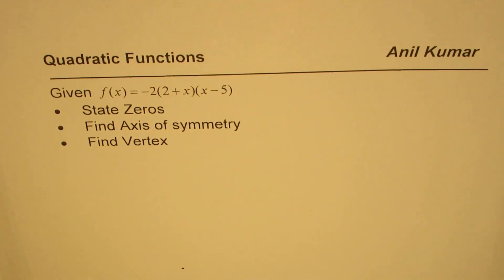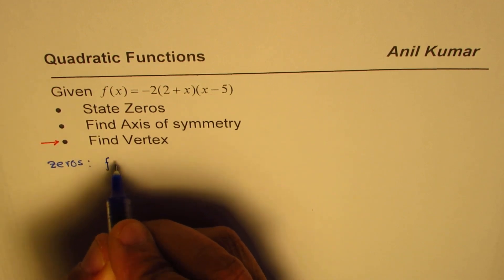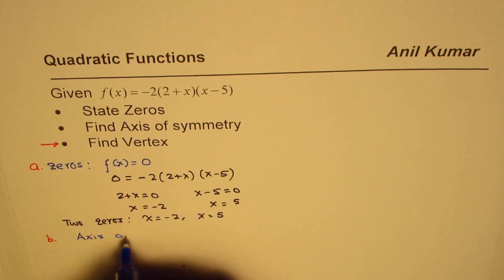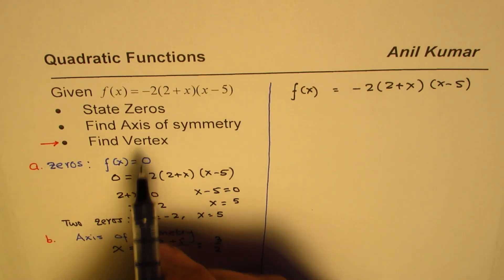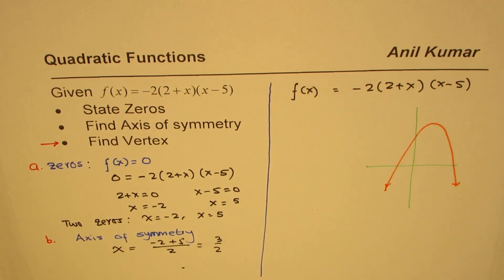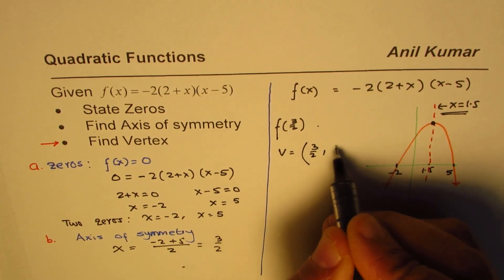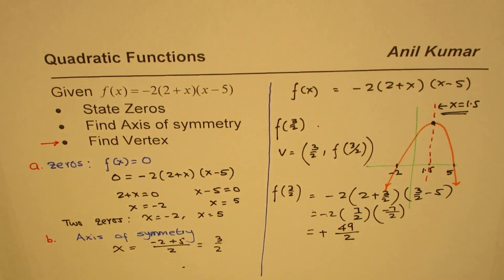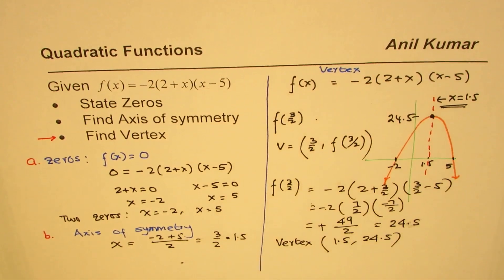How to Find Vertex from the Factored Form of Quadratic Function in 3 Ways